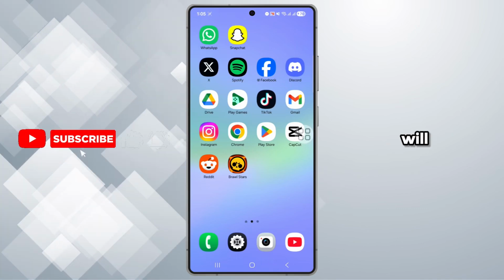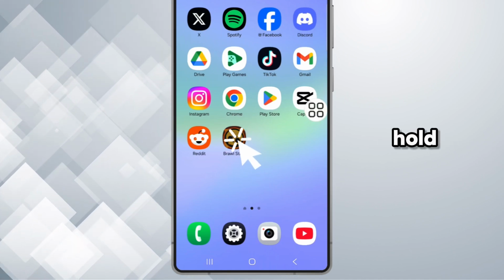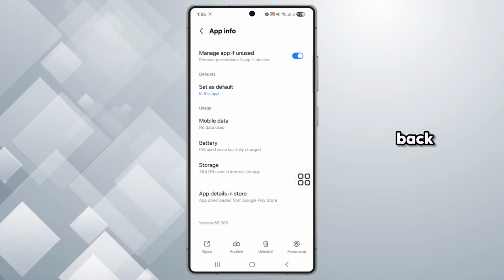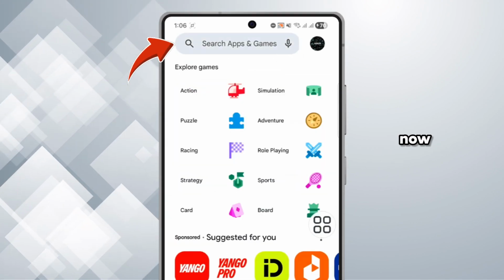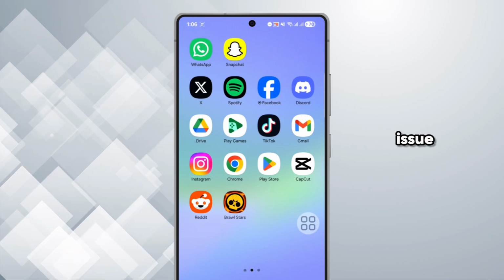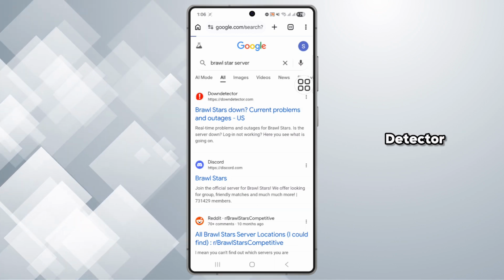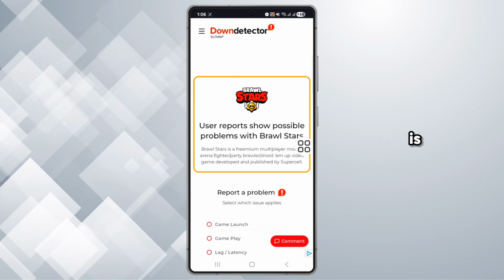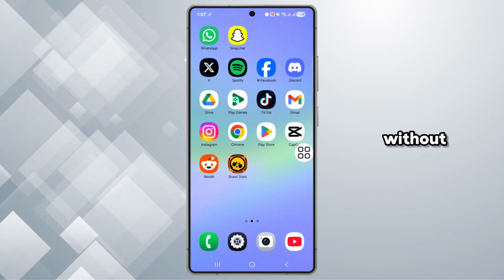How to Fix Brawl Stars Not Launching | Brawl Game Launching Stuck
Want to fix Brawl Stars not launching? This tutorial explains how to solve game launch issues, fix crashes, and get Brawl Stars working again.

00:00 – Introduction
00:05 – How to Fix Brawl Stars Not Launching (Step-by-Step)